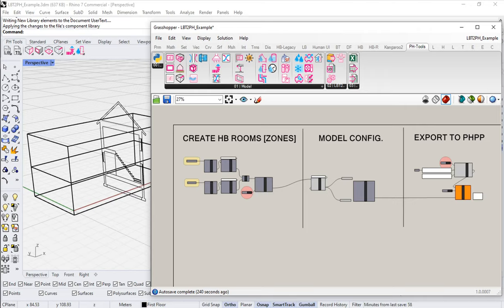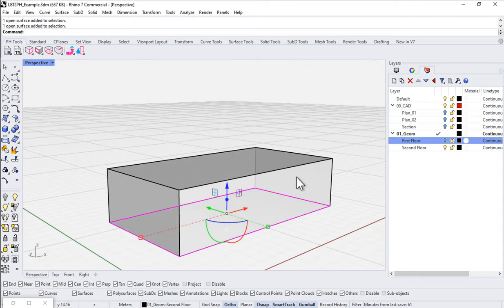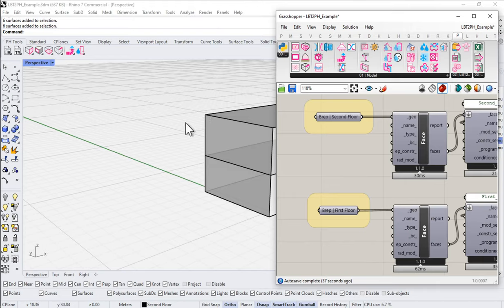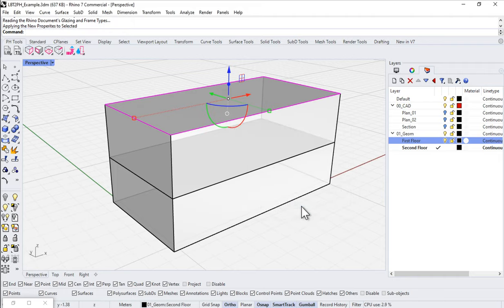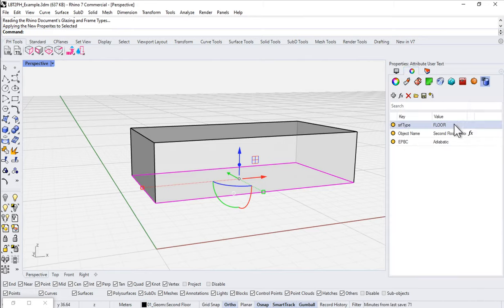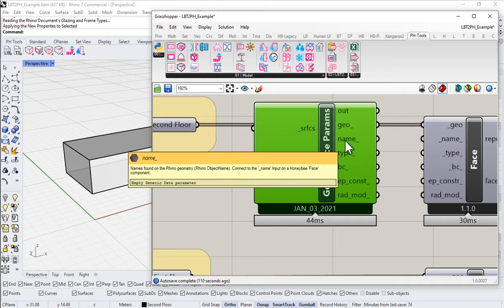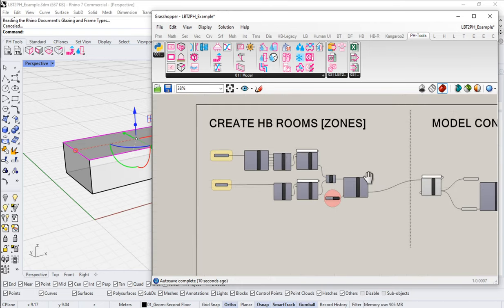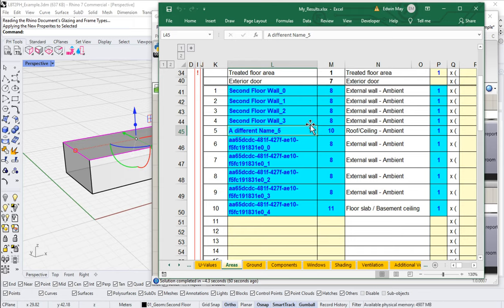Modeling | 03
An Introduction to the LBT2PH Toolkit.

- Import surfaces
- Assign surface parameters
- Import Rhino parameters into Grasshopper definition
- Update PHPP export

LBT2PH: A Plugin for converting LadybugTools V1+ models to the Passive House Planning Package (PHPP).
LBT2PH is part of the Passive House Tools project.

LBT2PH is free software; you can redistribute it and/or modify it under the terms of the GNU General Public License as published by the Free Software Foundation; either version 3 of the License,  or (at your option) any later version.